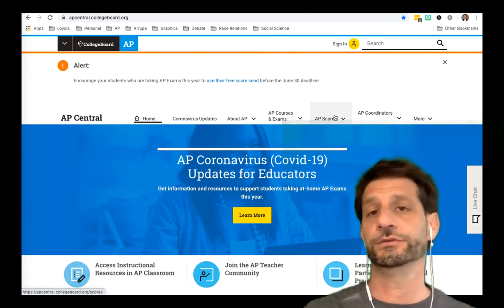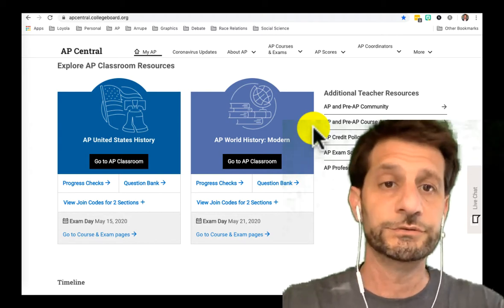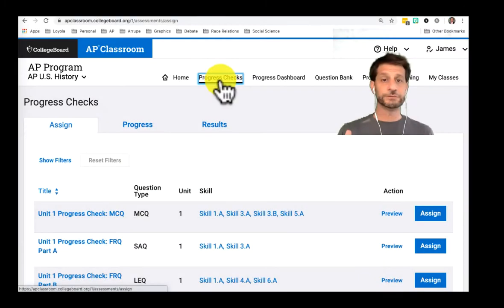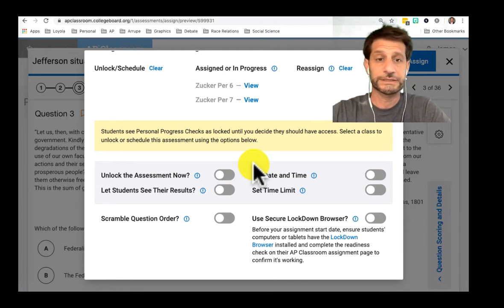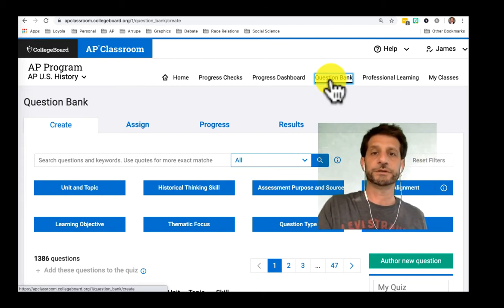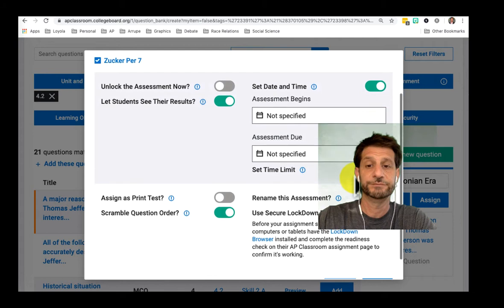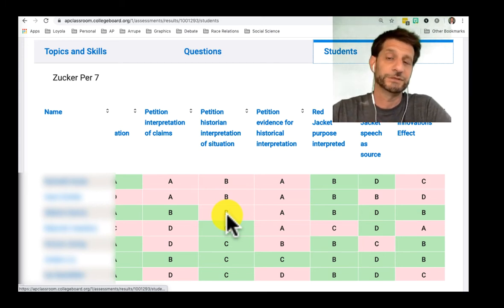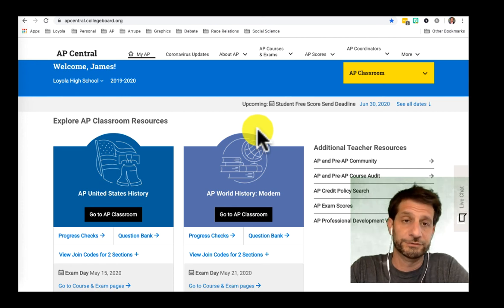My AP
This a tutorial about My AP for UCLA extension classes.